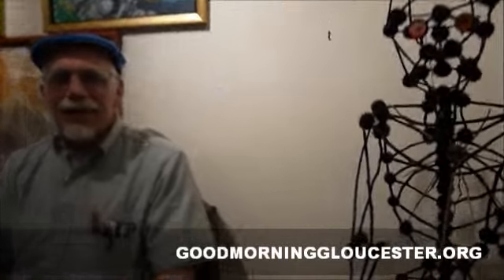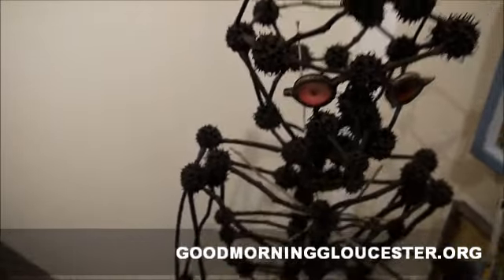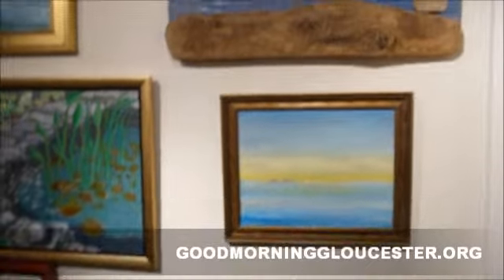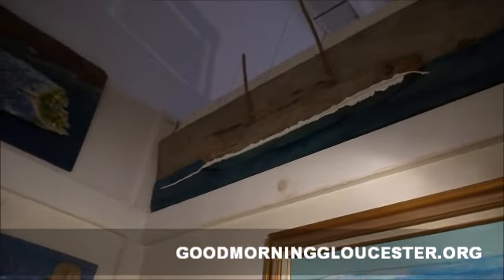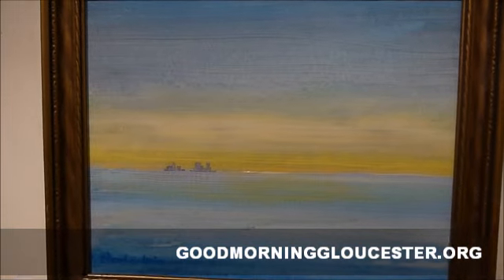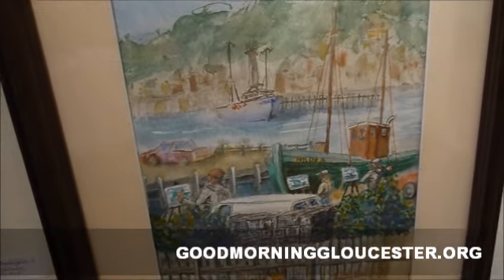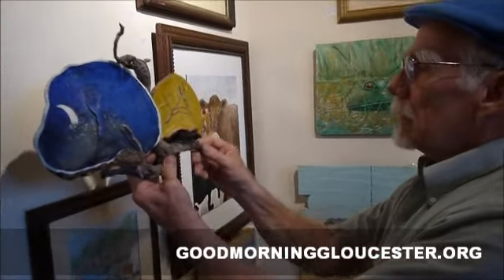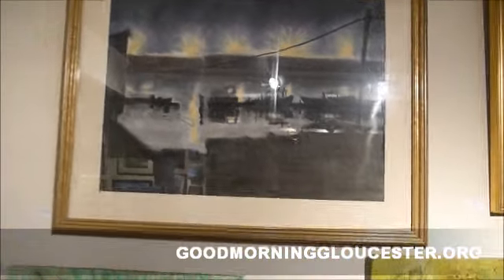Pete Chamberlain Khan Studio/GMG Gallery Guest Artist